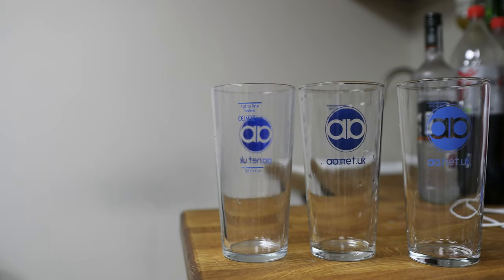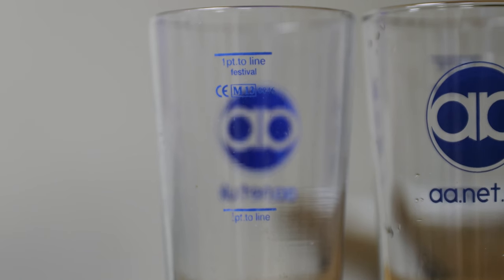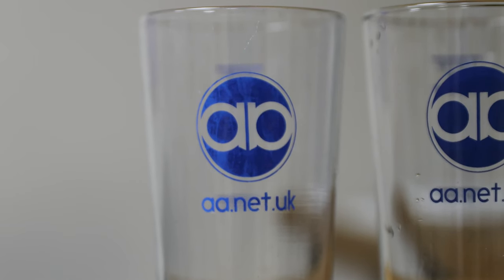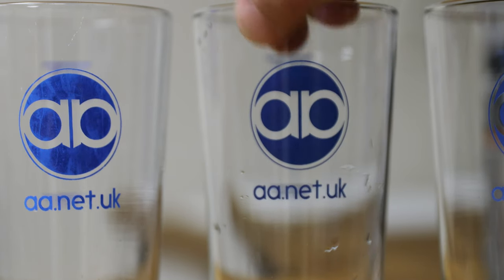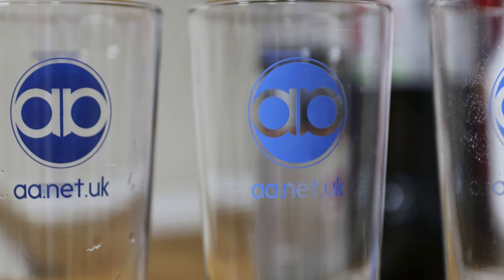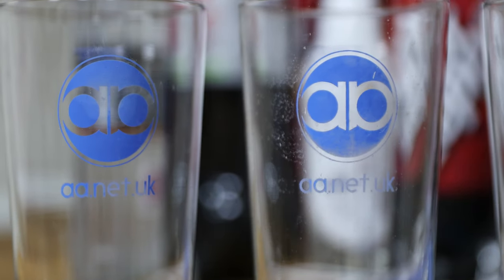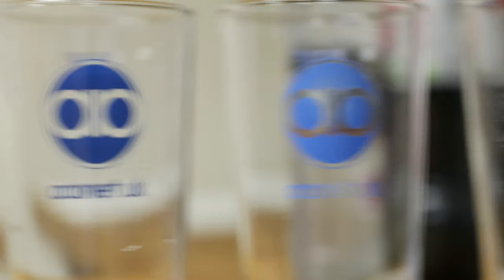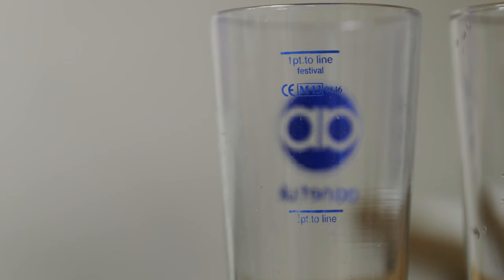Festival Glass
Not the place to get dishwasher safe festival glasses